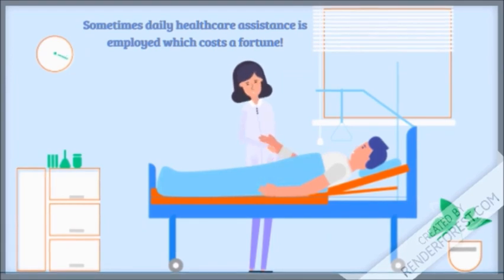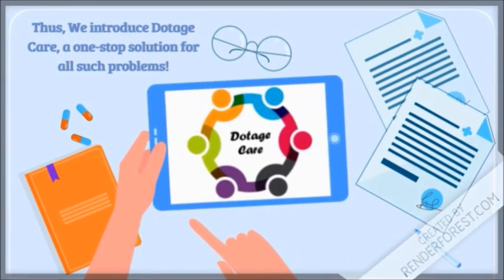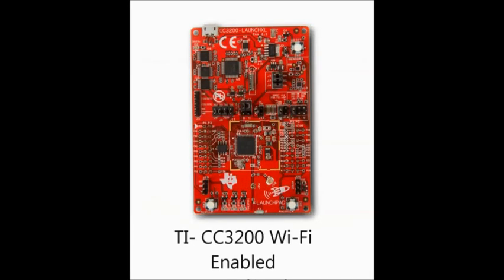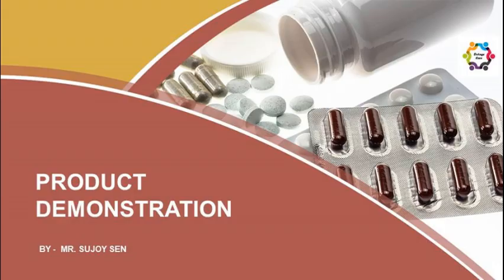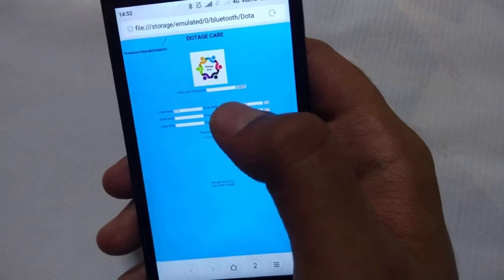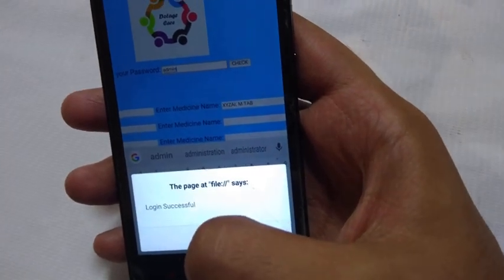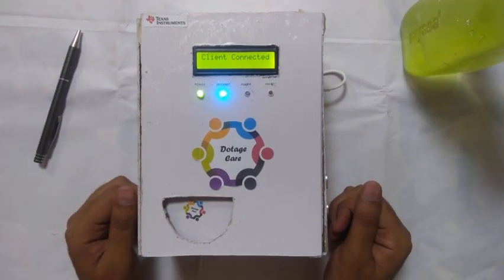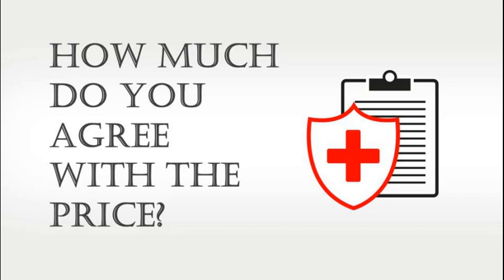IICDC 2017 Quarterfinal - Team ID: 127190 - DOTAGE CARE - Technical video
Technical Video  of DOTAGE CARE for IICDC 2017 Quarterfinals.